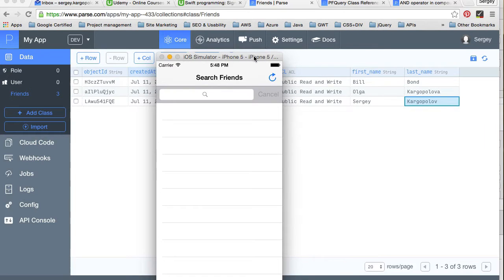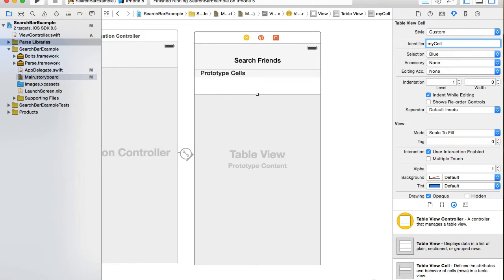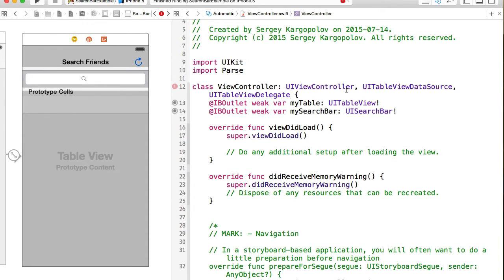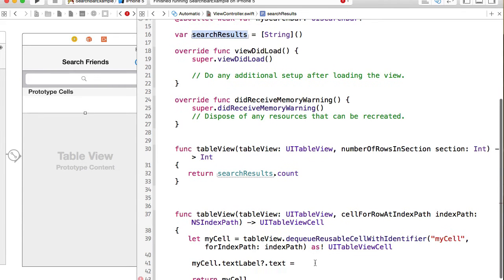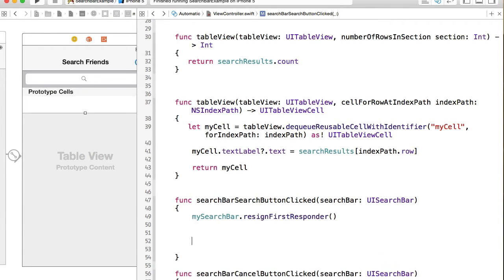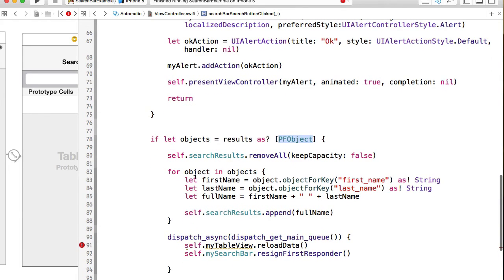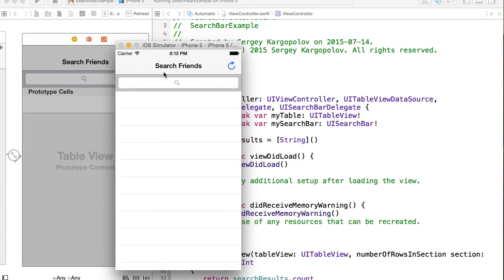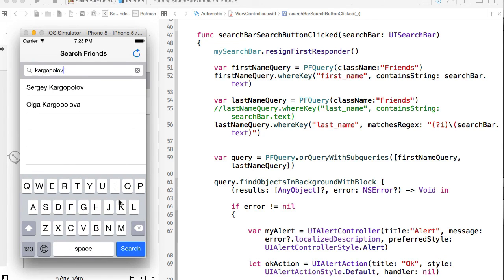UISearchBar example with Swift and Parse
In this video I am going to share with you how to perform case sensitive and case insensitive search for your Swift mobile application that uses Parse as its Cloud Backend.

More videos on Mobile App Development with Swift and Parse you can find on my SwiftDeveloperBlog.com